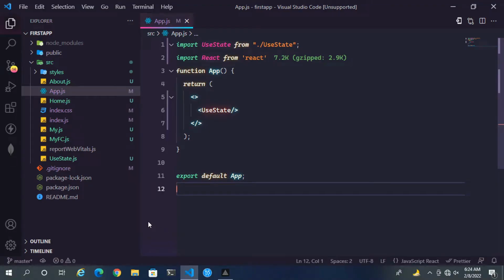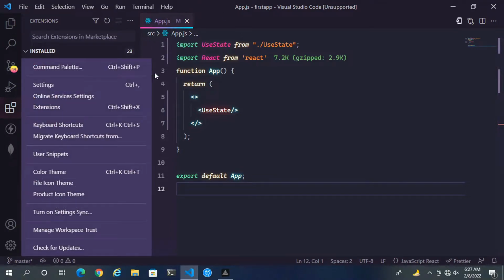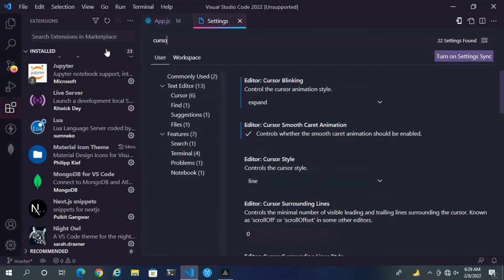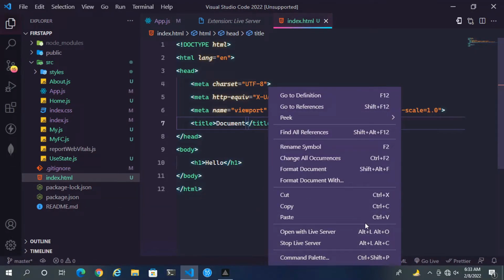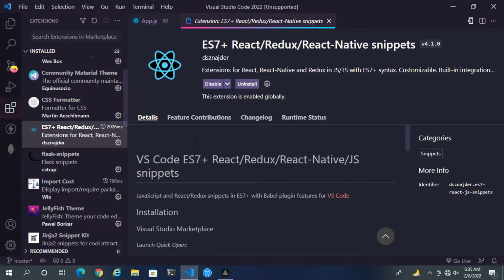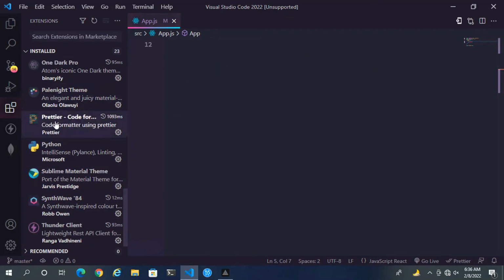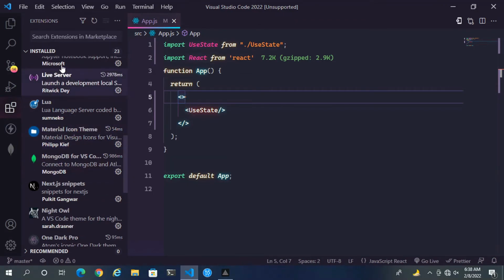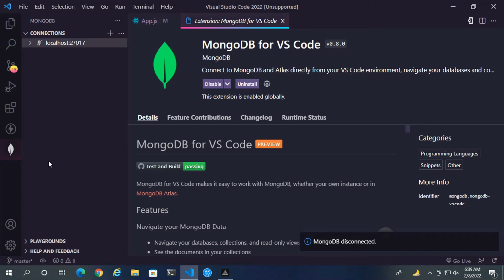Setup your Vs Code like Pro🚀 !!! |Settings| Extensions for Vs Code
Hello everyone,
In this video I am gonna to show you how customize your visual studio code.
🔸️Glowing theme in VS Code
🔸️Tips & Tricks
🔸️Extensions for Vs Code
🔸️Best Font